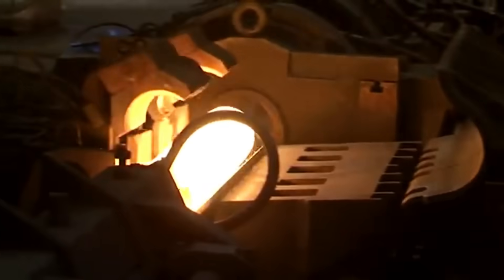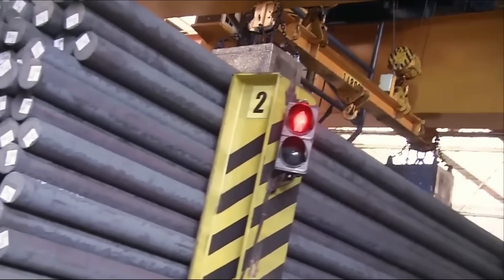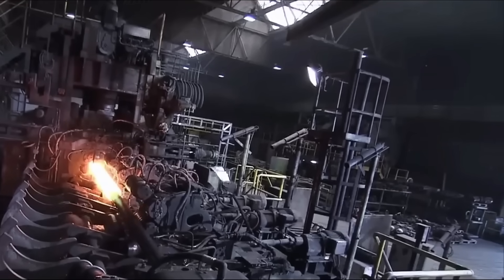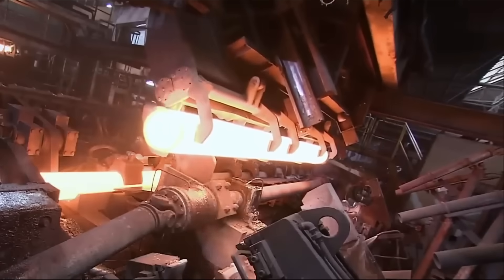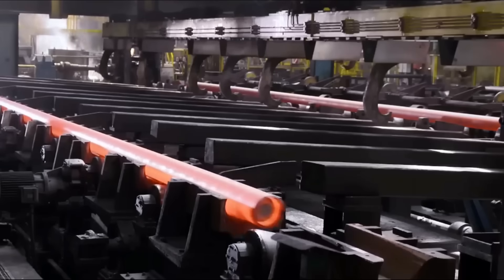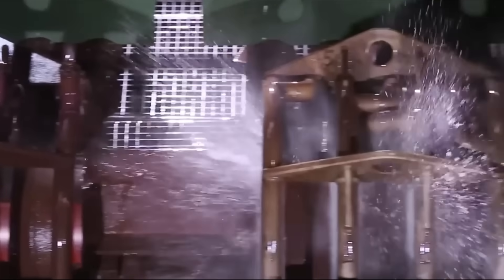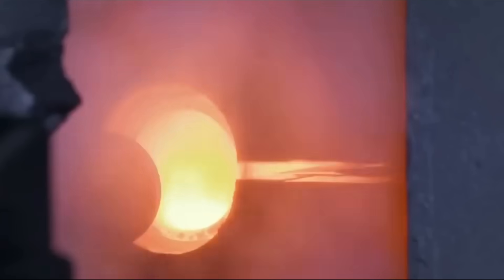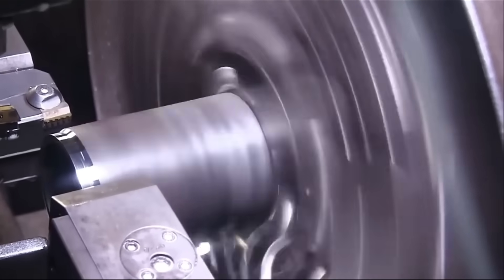Manufacturing of steel tubes from billets to seamless tubes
Seamless tubes are stronger and more resilient to pressure and tension than a tube with a welded seam. Seamless tube is manufactured from a solid block of stainless steel, as opposed to sheets of rolled material.